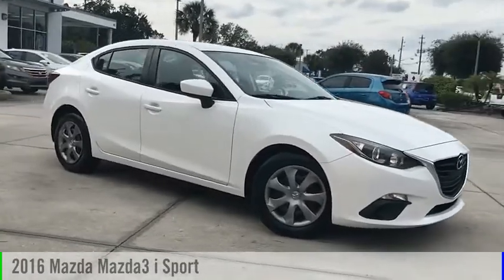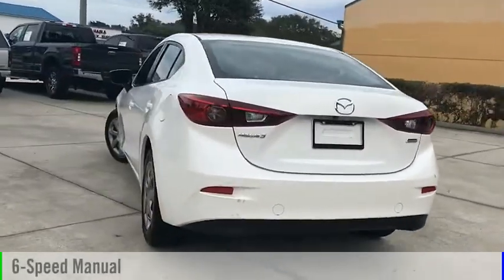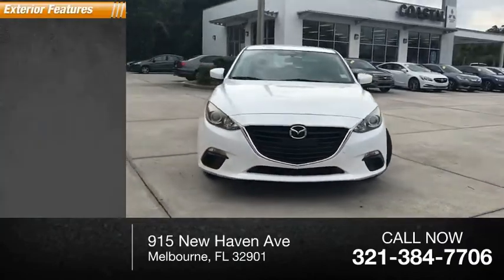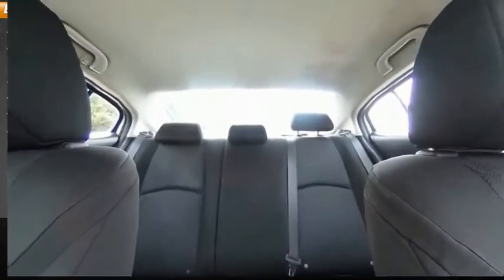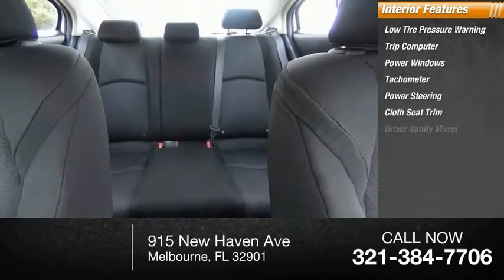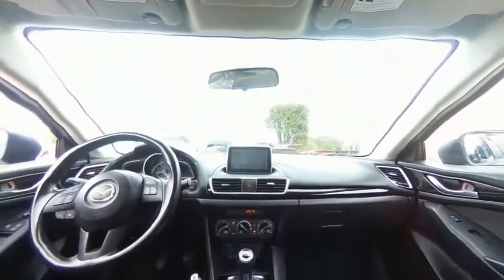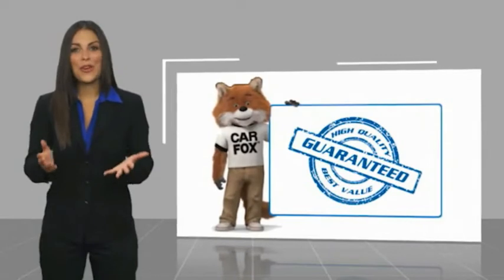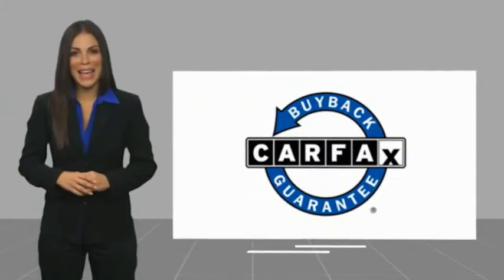2016 Mazda Mazda3 Melbourne FL 99021A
2016 Mazda Mazda3 i Sport

This 2016 Mazda Mazda3 i Sport in Snowflake White Pearl Mica features: FWD 29/41 City/Highway MPG Reviews: * Precise handling when going around turns; very good fuel economy; quick acceleration; top crash test scores; refined interior with intuitive controls; available hatchback body style; many advanced features are available. Source: Edmunds Awards: * 2016 KBB.com 10 Coolest New Cars Under $18,000 * 2016 KBB.com 10 Best Sedans Under $25,000 Visit our virtual showroom 24/7 @